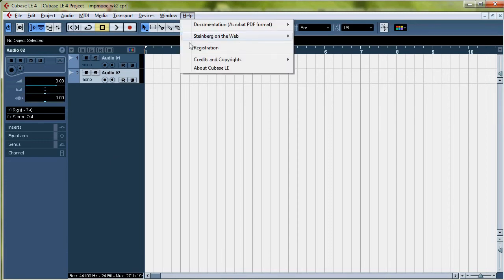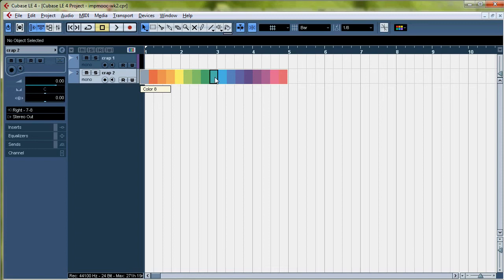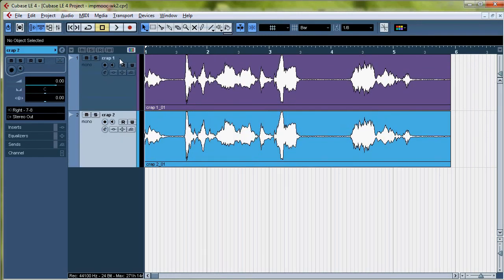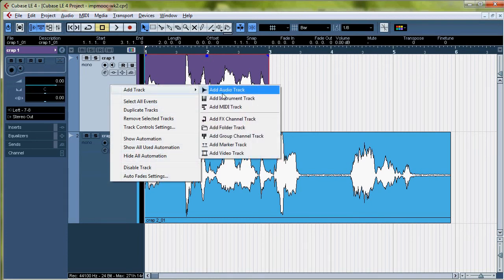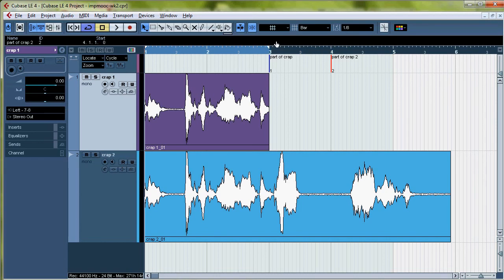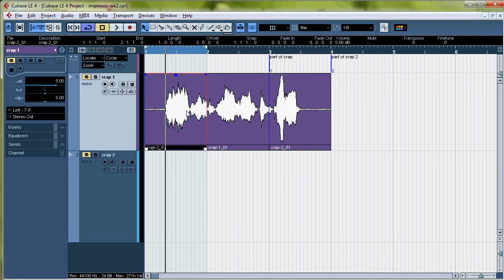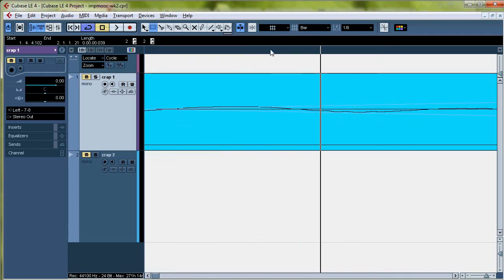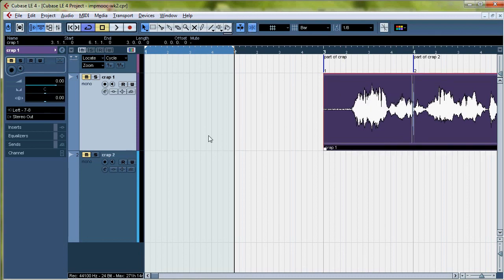Basic Editing in Cubase 4 LE - IMPMOOC Peer Review Week 2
Introduction to Music Production Massive Open Online Class - Peer Review Project for Week 2.
Join Tim, from "Fitz the Movie," as he teaches you some editing basics in Cubase LE 4.  He'll show you abuse while you learn how to use trim, separate, crossfade, merge, grid, cycle, markers, zoom, name, and color.